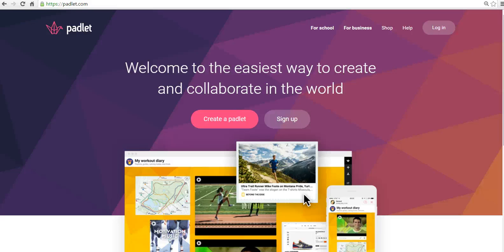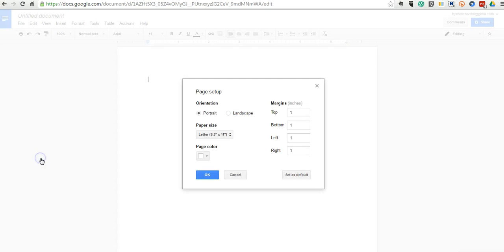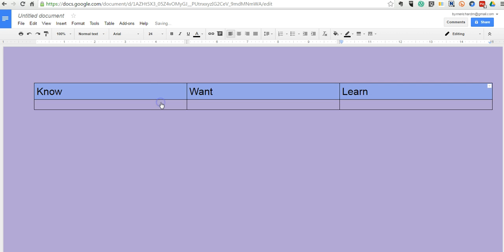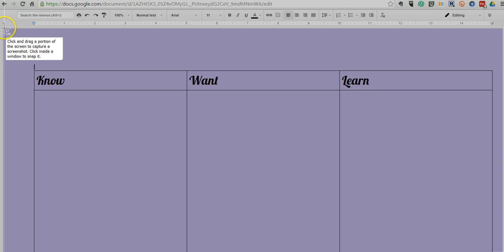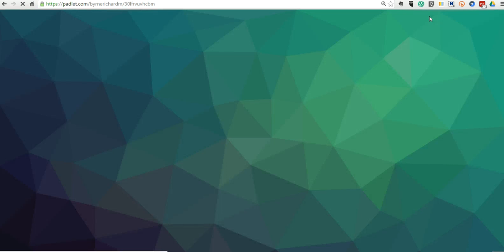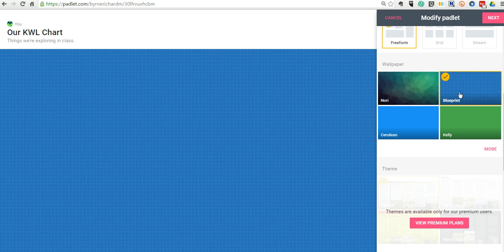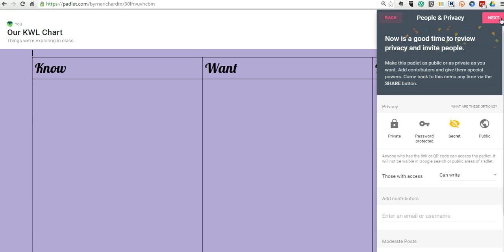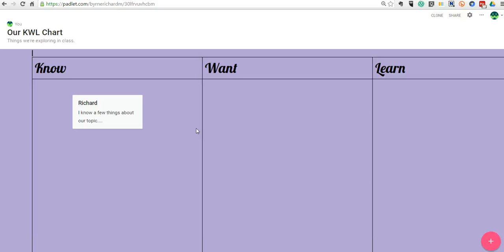How to Create a KWL Chart in Padlet